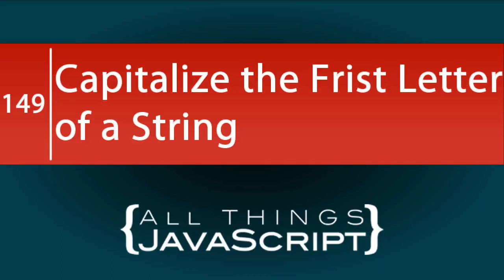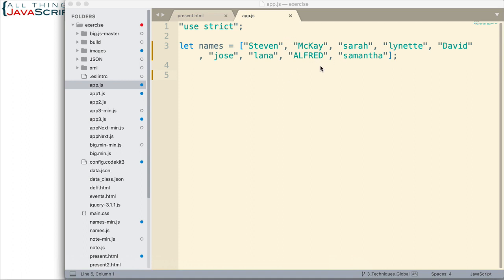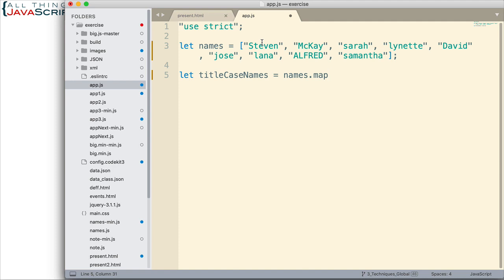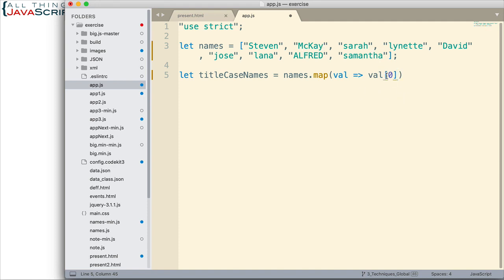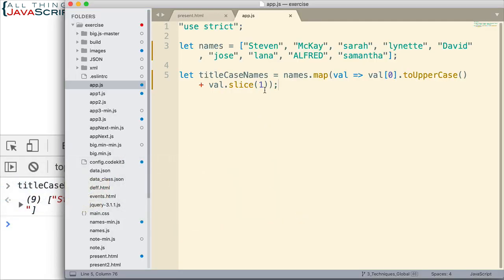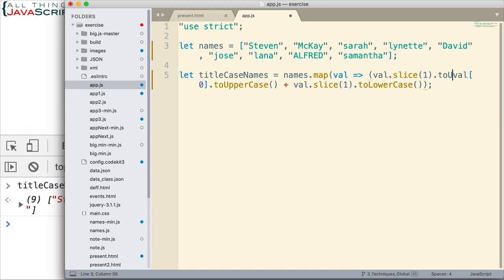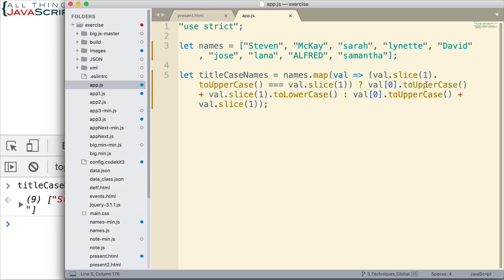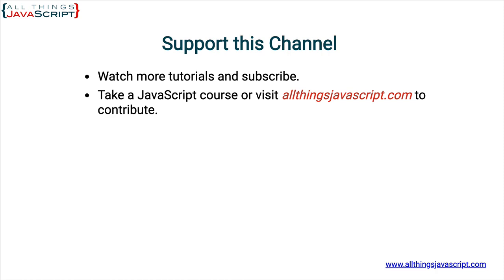JavaScript Problem: Capitalize the First Letter of Multiple Strings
In this JavaScript problem we look at processing multiple names in order to capitalize the first letter of each name. It is a simple solution that is sometimes made more complex than it needs to be.

I have multiple courses offered on Skillshare (get 2 months free)